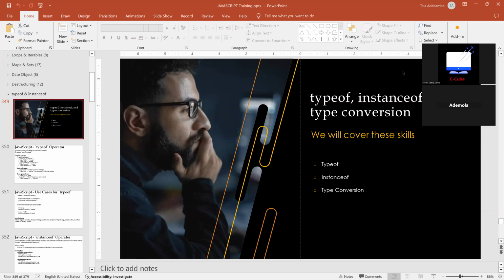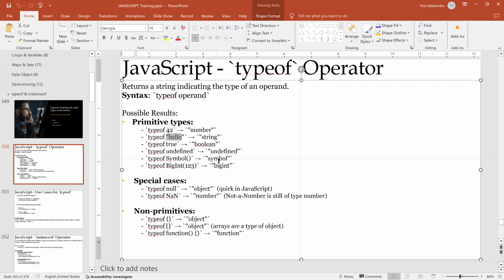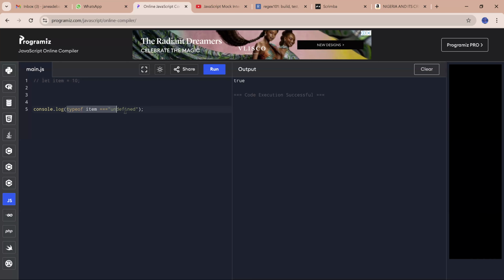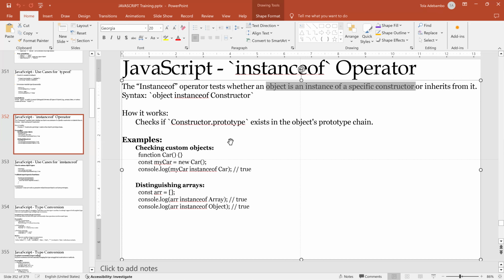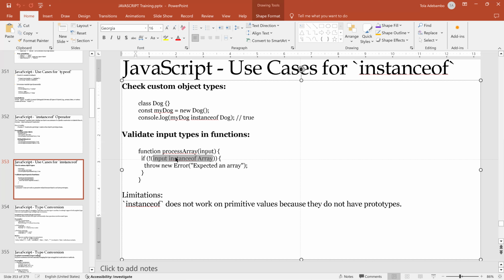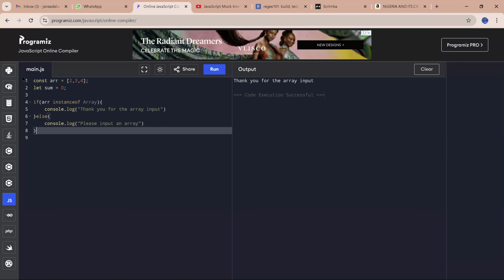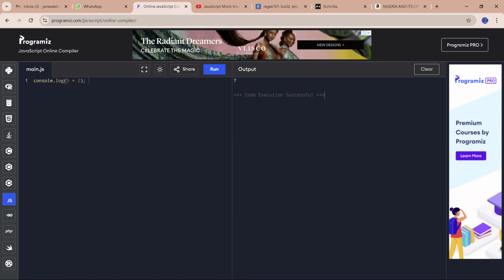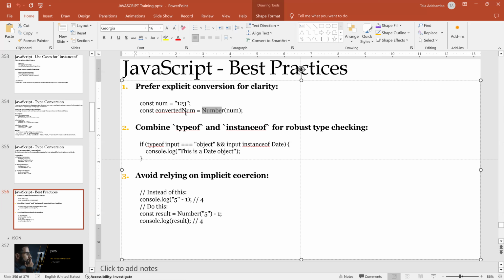C-CUBE CODING CLASS | 14 DECEMBER 2024 | JAVASCRIPT